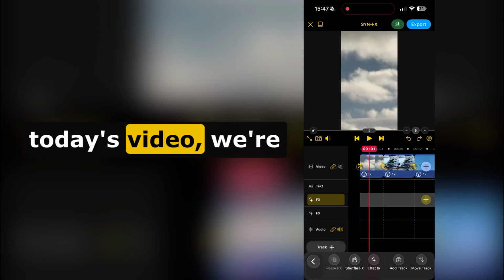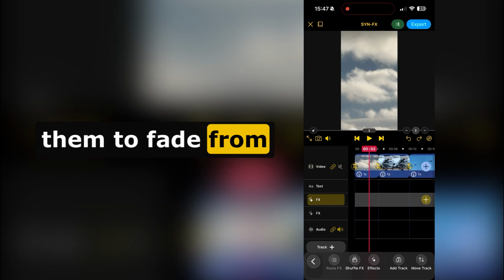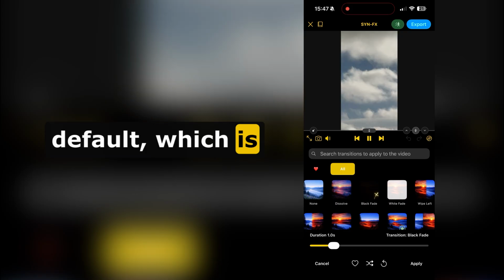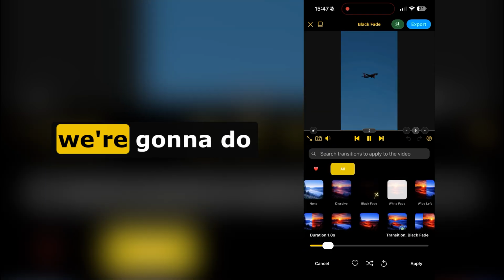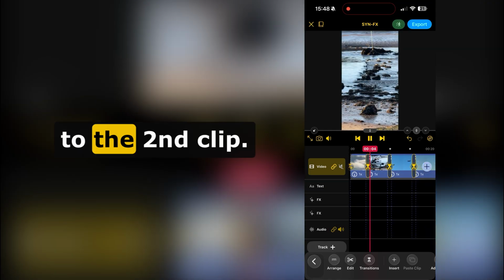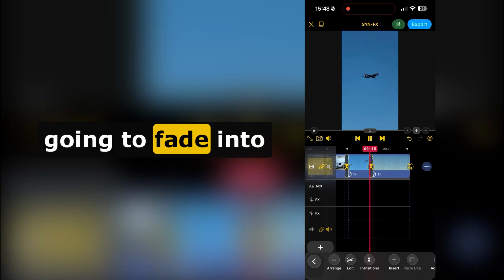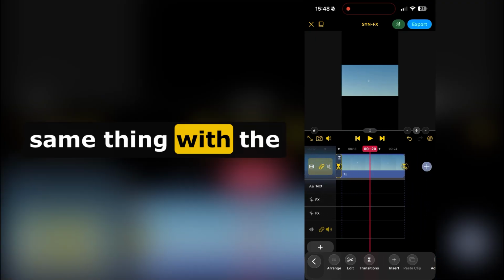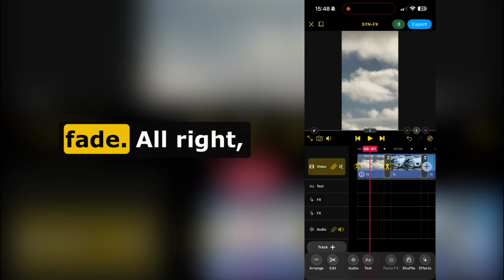How to Make Smooth Video Montages on iPhone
A quick tutorial showing you how to create a montage by fading several clips into each other using the Syn-FX app on iOS.

Try it out and let us know what you think.